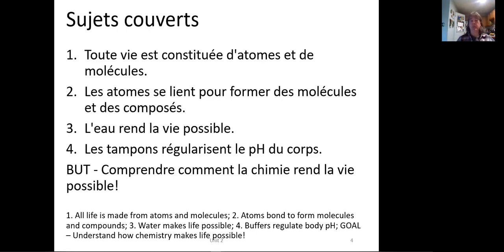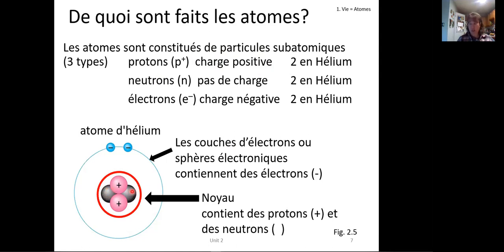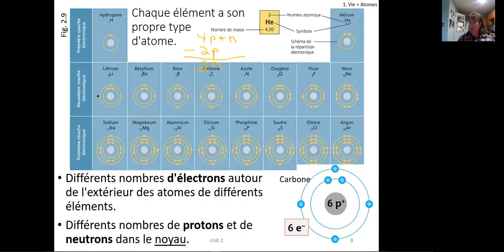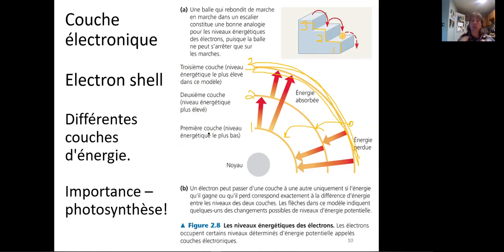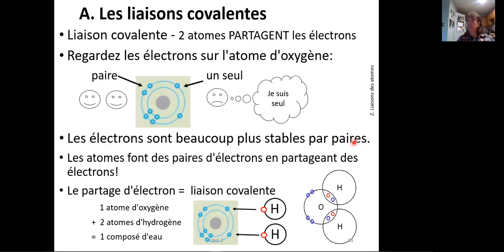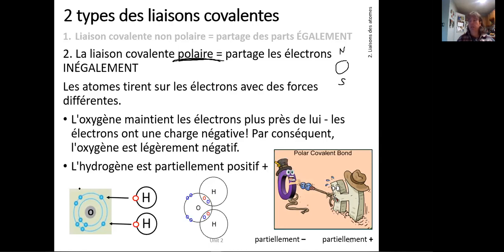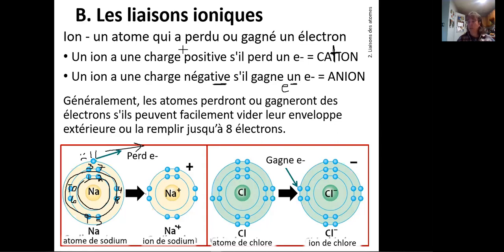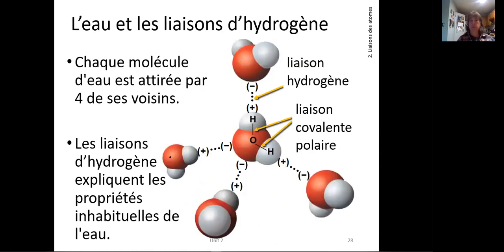bio101 video2 chem1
UCNH Bio101 class, video 2 on chemistry unit - PART 1